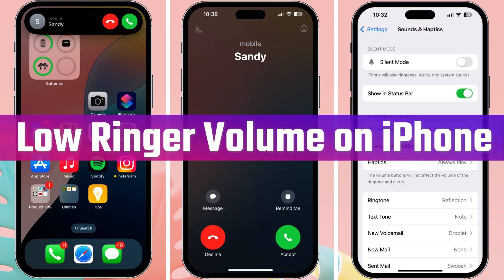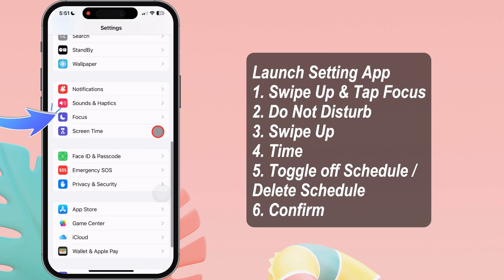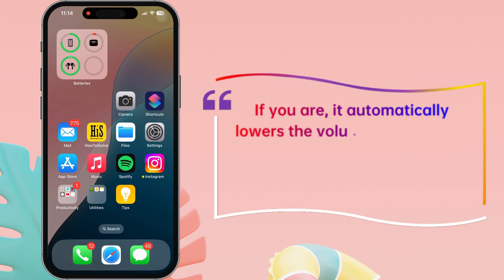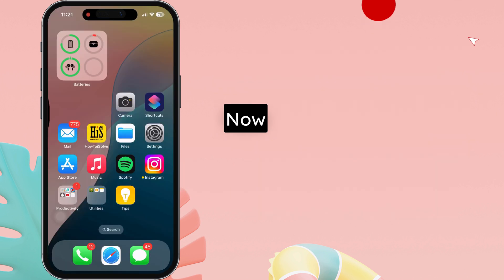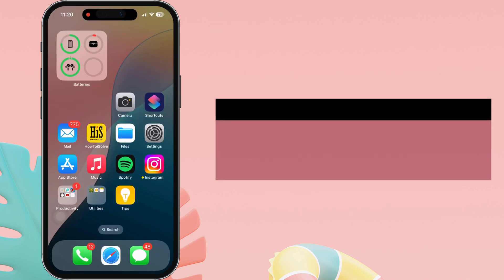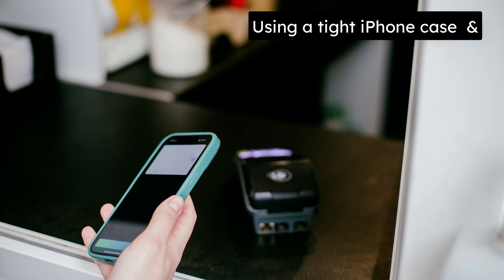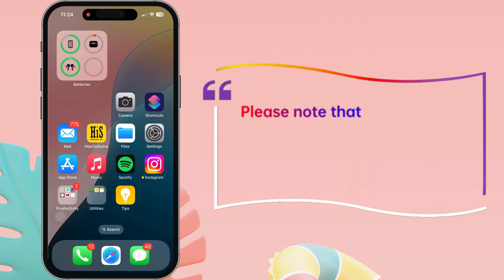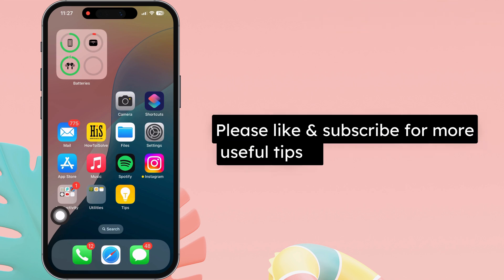iPhone 16 / 16 Pro: Ringer Sound Volume Gets Low on Incoming Calls? Easy Fix!!!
Getting slow Down your iPhone 16/ 16 Pro / 16 Pro max ringer volume low for incoming calls. Increase Ringtone volume from settings and Fix No Ringer volume because of Scheduled DND Focus modes. Adjust Ringtone volume from settings and Set to maximum ringtone volume for call. Stop Dim ringtone volume when you pick up or look at your iPhone.

00:20 Check Focus
01:28 Attention Aware Features
02:13 Adjust Ringer Volume
03:02 App-Specific settings
03:19 Restart Your iPhone
03:43 Update
04:04 Remove iPhone cover
04:26 Reset all settings
05:07 Contact Apple Support